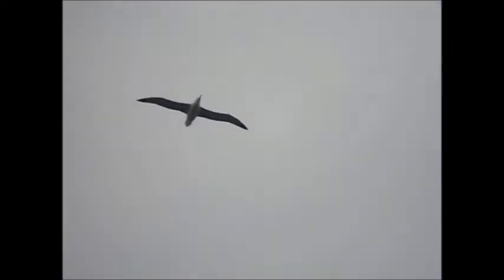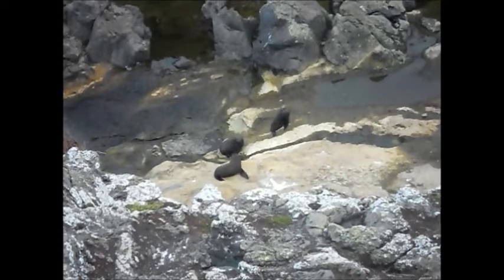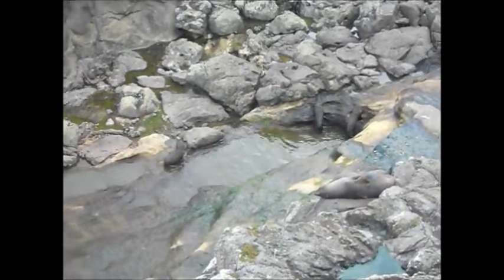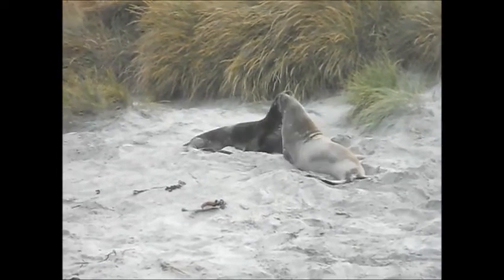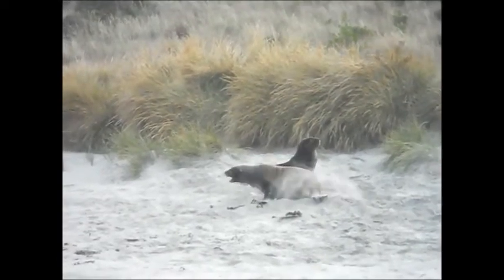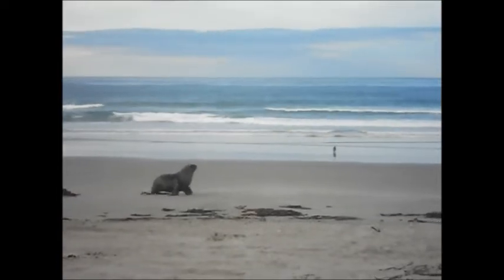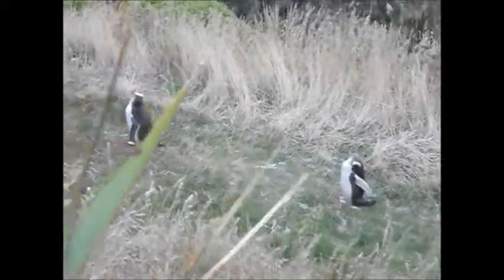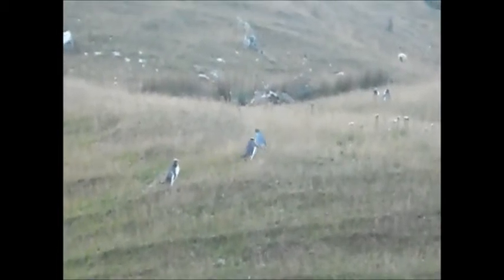CTiN Ecosode: New Zealand Animals!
Guest Host Jared had some amazing wildlife sightings on his backpacking trip to New Zealand, check it out!